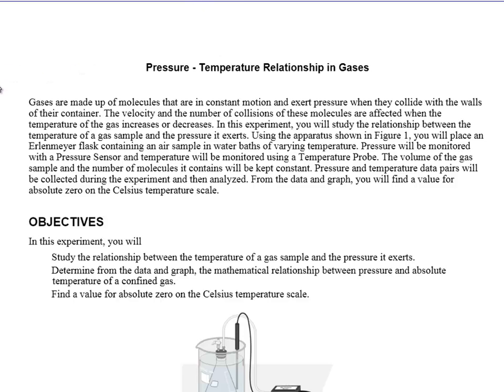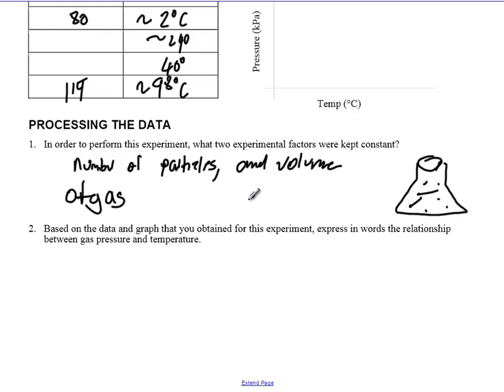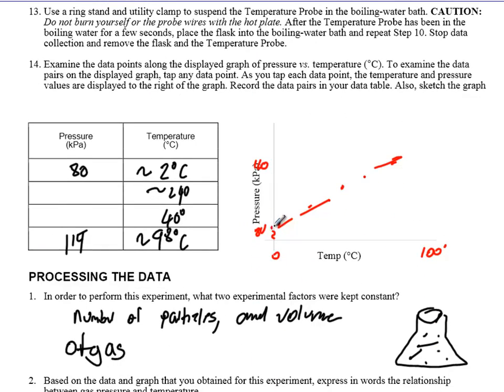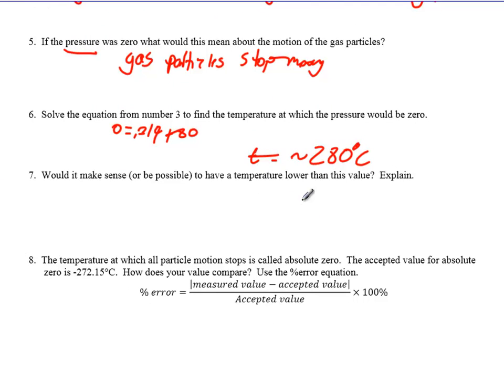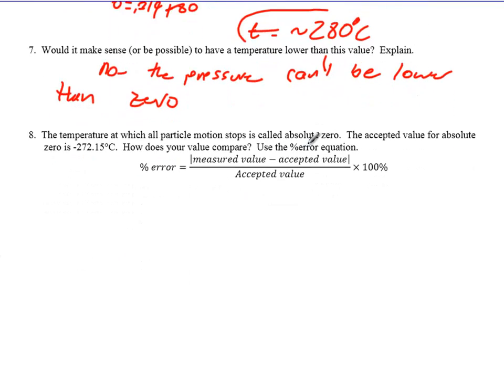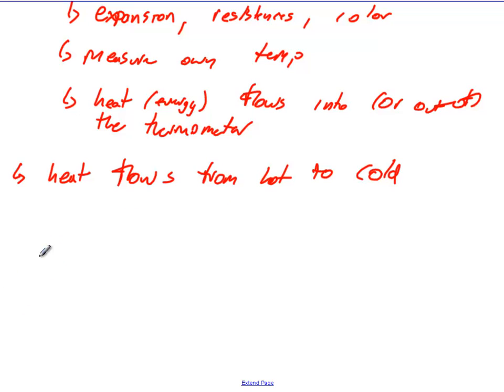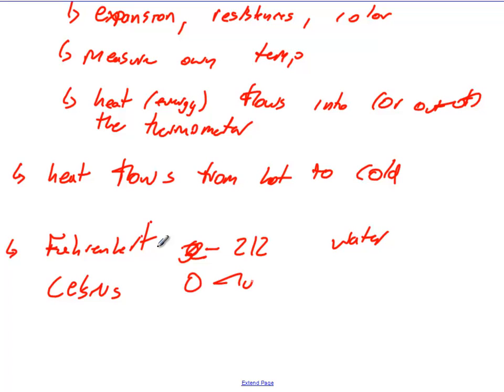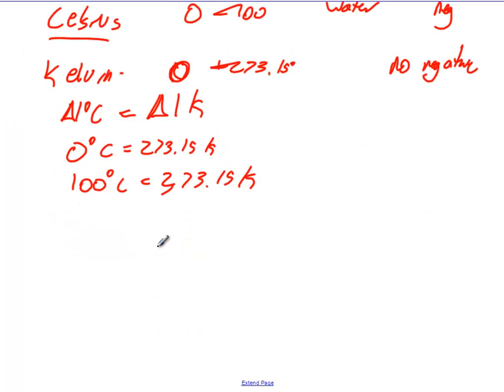Lab and Temperature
Lab review And discussion on temperature and temperature scales